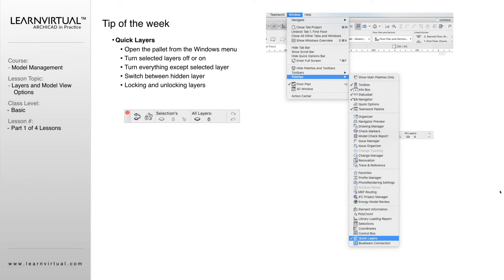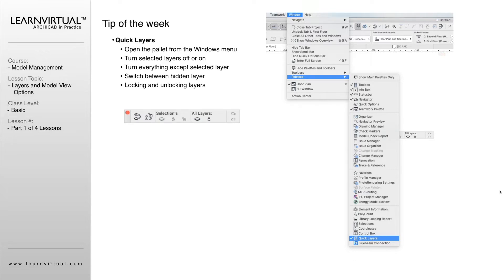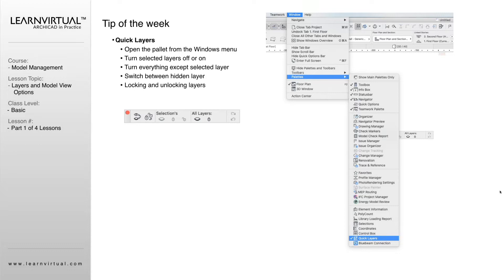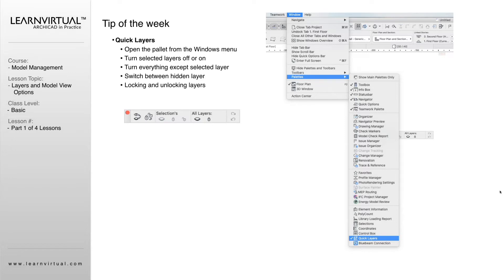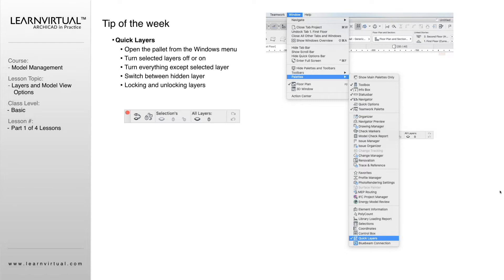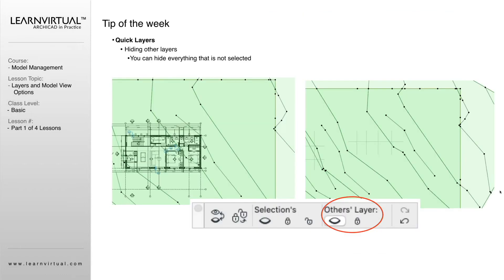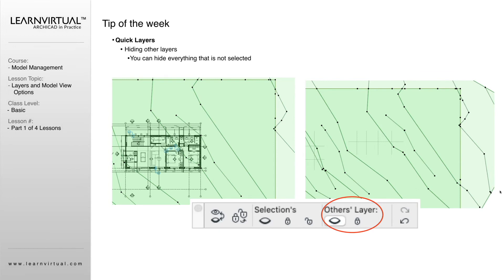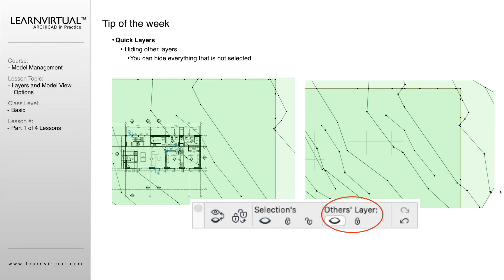Quick Layers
Quickly switch between hidden and seen layers with this useful tool feature.